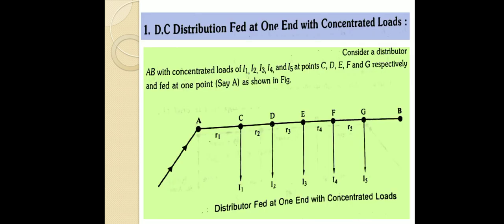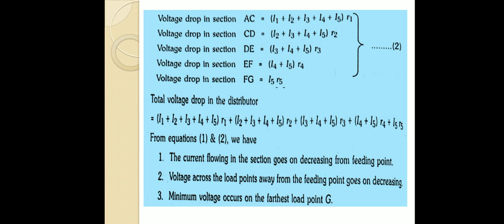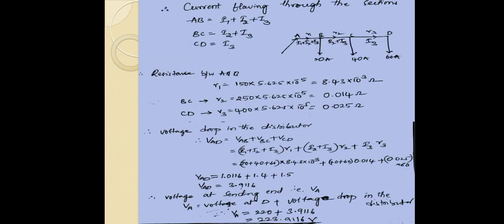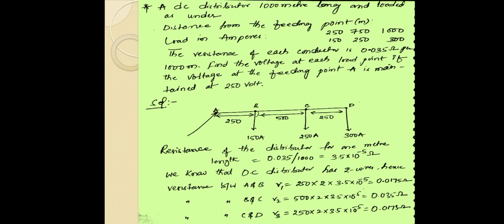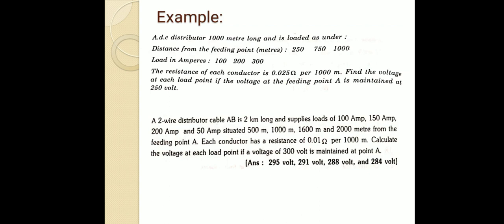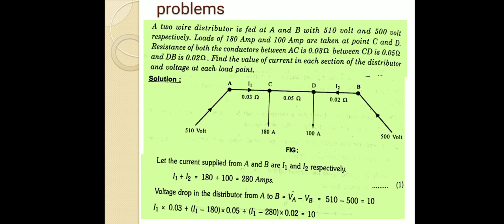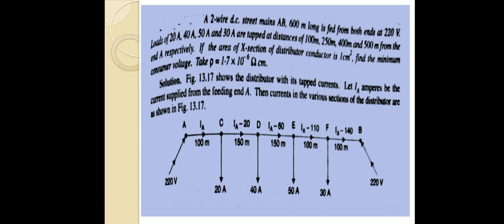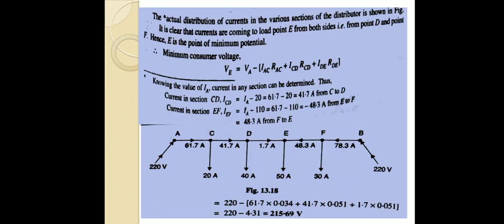Calculation of voltage drop in dc distribution